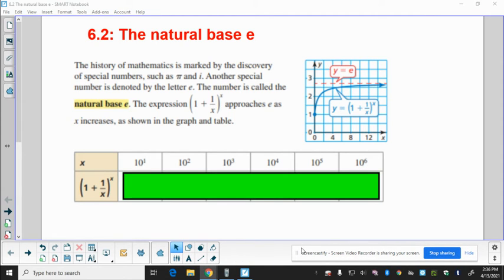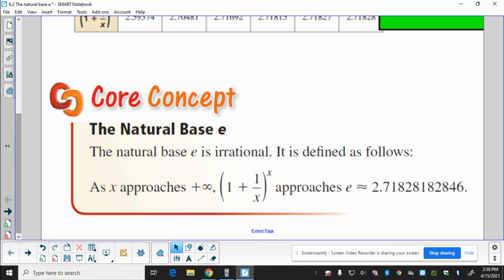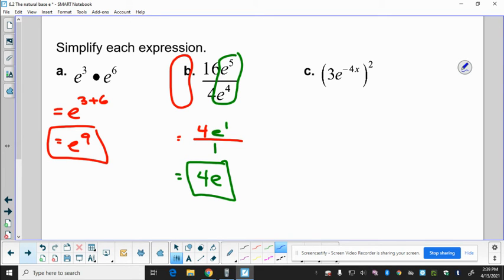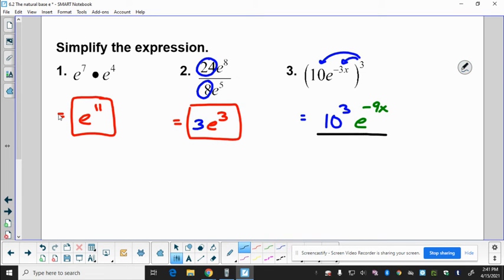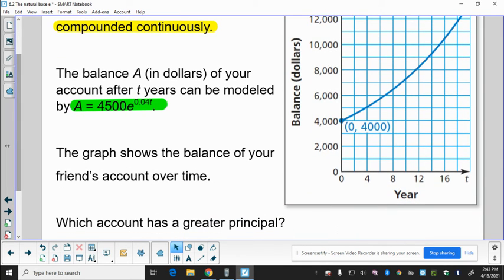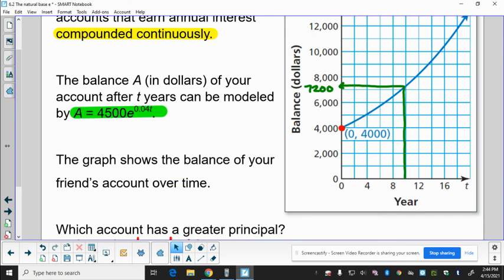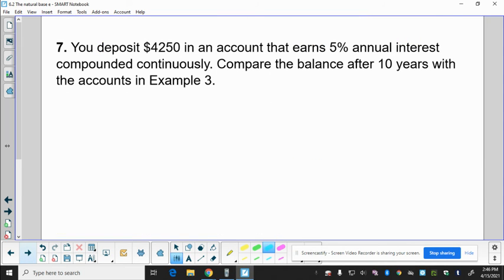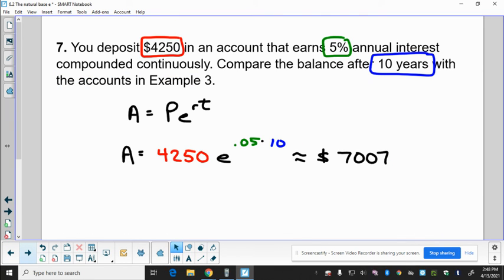6.2: Natural base "e" lesson